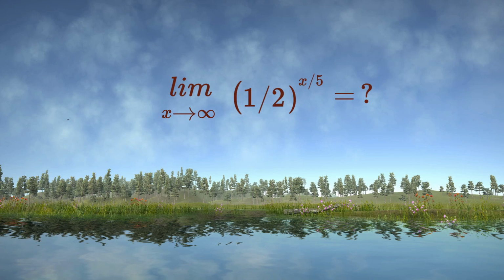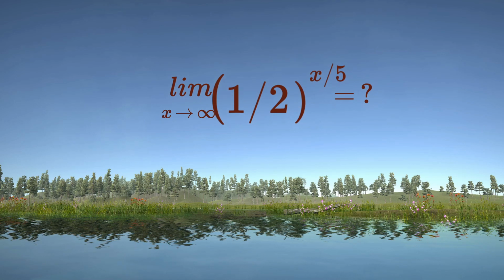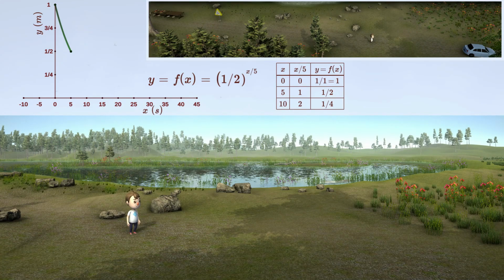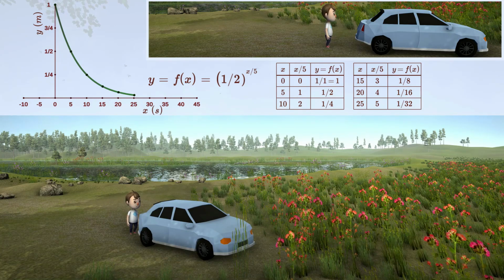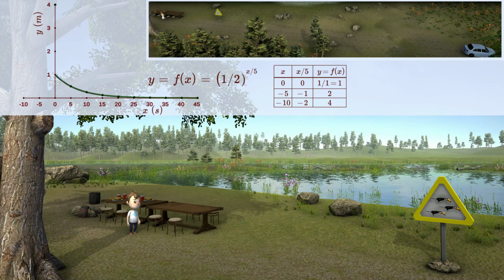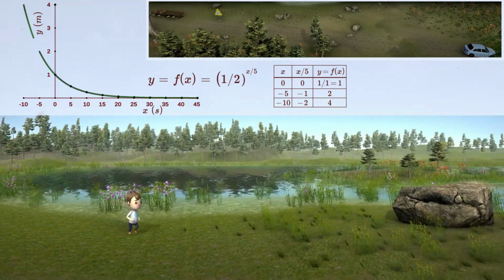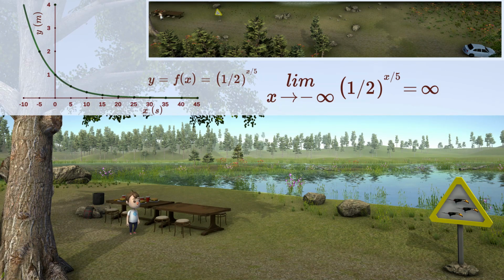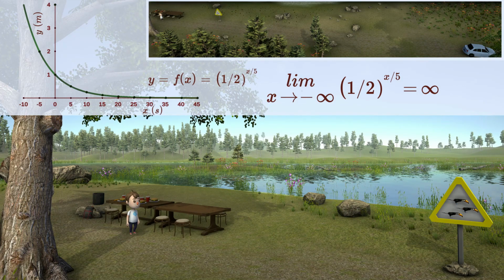Read and Understand Graphs: Limits and Infinity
Welcome to the third video in this series, where we learn how to read and understand graphs – a skill that makes it a lot easier to link graphical representations to their real-world meanings.
If you feel you’ve reached your limit with mathematical limits, this is the video to watch. But if your learning material has not tended to that subject, you can get a nice head-start today. Some of the concepts in Mathematics may seem like its problem children. They don’t fit nicely into the basic calculations, standard methods or more general characteristics. Concepts like infinity, undefined, division by zero, discontinuity. In many of these seemingly problematic concepts limits play a very important role in handling the strange cases and outliers. And when they’re managed correctly, you realize that they actually form an unmissable subsection of Mathematics – one without which Mathematics would have been a lot poorer when it comes to applicability, depth and variety.

Let’s consider a relatively simple example of a limit, and what each element of the formula represents, followed by a practical scenario that can be represented by this limit. We use the shortened “lim” to indicate a limit. The limit is accompanied by some kind of variable, which is associated with the point at which the problematic concept rears its head. Often, this point corresponds to extremes, for instance when the variable tends to infinity. Something feels strange when one tries to think about infinity as a specific number, since whatever that specific number is, you could always add one to it get a larger number, which means that specific number was not infinity. You could almost describe infinity as the smallest number to which we cannot count, but it’s better to not think about infinity as a number at all. We use the arrow to indicate “tends to”, which means the variable gets closer and closer to the target, but don’t actually ever precisely hits it.

We are then interested in what happens to some outcome or answer as this variable approaches the target or point at which the problem occurs. The outcome is usually represented by a function, in this case ½ to the power 1/5 of the variable. For each 5 units with which the variable x increases, the power of ½ increases by 5/5 = 1. But let’s visualize it. Sam is back, and he’s once more heading to his car to fetch his backpack. But this time around the following restriction is placed on his movement: every 5 seconds he has to halve the distance between him and his car. At any point in our example, he can therefore only ever walk half the distance between himself and the car at that time. Let’s say that the current distance, which we’ll display on the y-axis of the graph, is one unit. We say that the point in time, which we’ll display on the x-axis in seconds, is the point 0, the start. Sam can therefore walk half this distance during the next 5 seconds. We can see how the function in our limit starts forming on the graph as it moves 1 on the y-axis to ½, as the 5 seconds played out on the x-axis. Now Sam can walk half of the remaining distance, and he can continue like this. Each time the distance between him and the car gets smaller and smaller, but each time he’s only allowed to take a smaller and smaller step towards the car. Theoretically, he can continue like this for ever, but never actually really get there. The distance simply remains slightly larger than zero. If it wasn’t for limits, this picnic would be doomed. It goes to show what Mathematics can do for you! Limits allow us to solve that problematic point. Rather than trying to say the value of the function in the point infinity is 0, which does not make technical sense, we can say that the value of the function y tends to 0 as the input value x tends to infinity. It doesn’t sound like much of a difference, but technically it is. And other limits could of course be a lot more elaborate than our example.